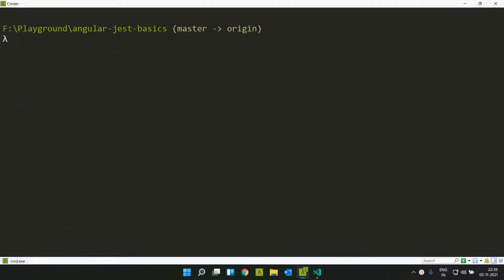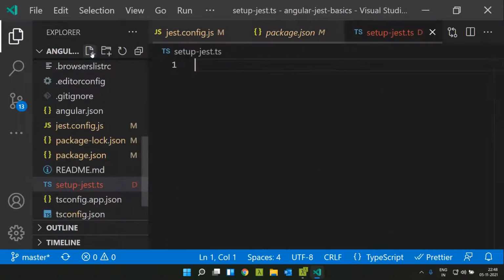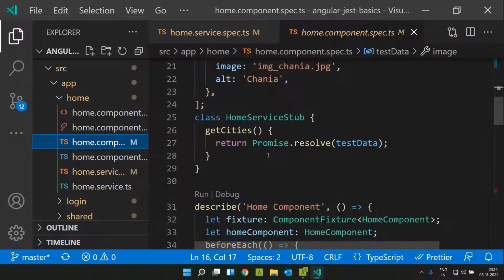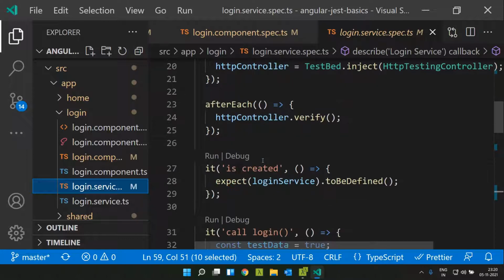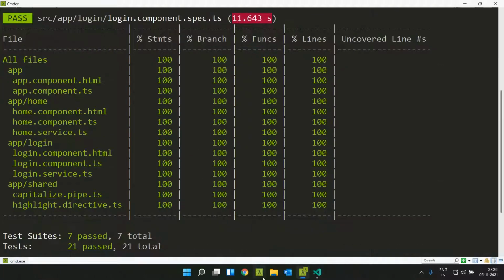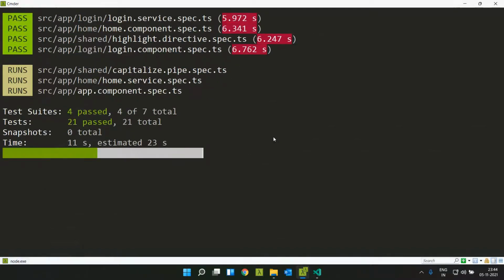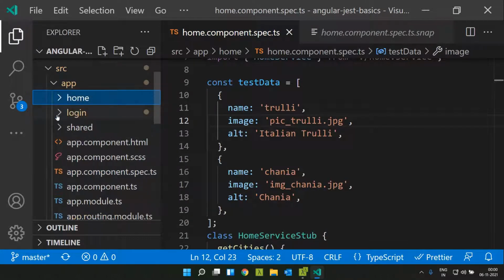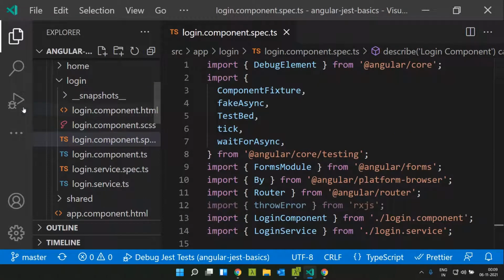Angular unit testing using jest tutorial | Snapshot testing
We take a look at the basics of Angular unit testing using jest.
We are basically reusing the same project which we used for jasmine-karma testing We take a step by step approach of how to convert the same project to use jest framework for unit testing.

00:00 - Introduction
00:22 - Setup jest in project
06:04 - Jest overview
07:22 - Jest fn() for Mock
14:27 - Jest expect() single param
16:38 - moduleNameMapper
17:32 - mockReturnValue
18:40 - Test coverage
20:04 - Jest async asserts
21:40 - Watch mode
24:10 - expect.assertions
26:21 - Snapshot testing
30:22 - Jest debug in Chrome
32:05 - Jest debug in VSCode
34:20 - Jest in CI